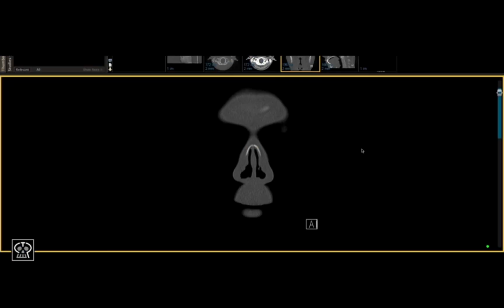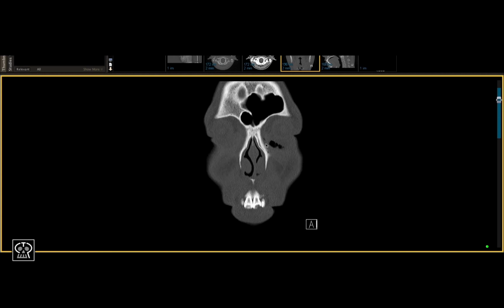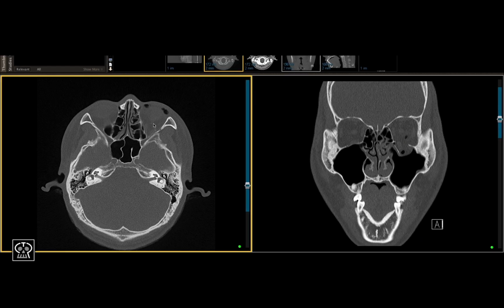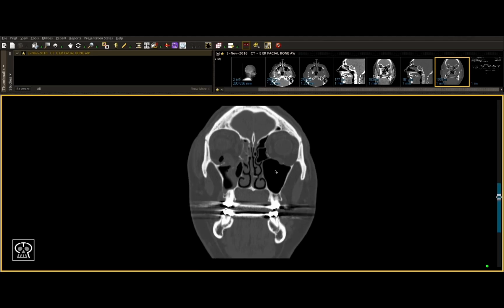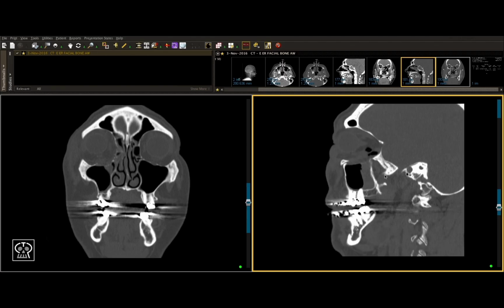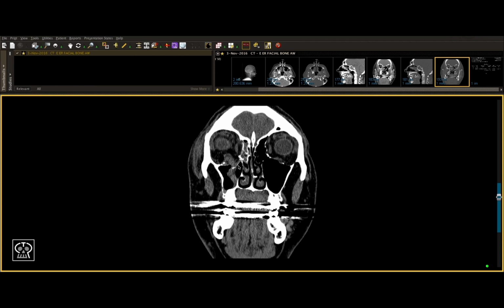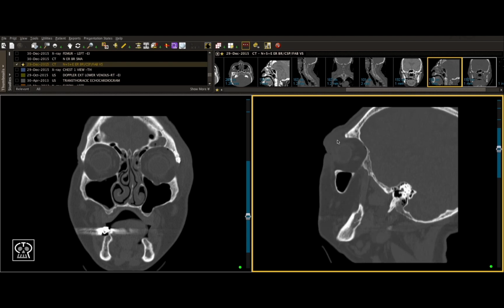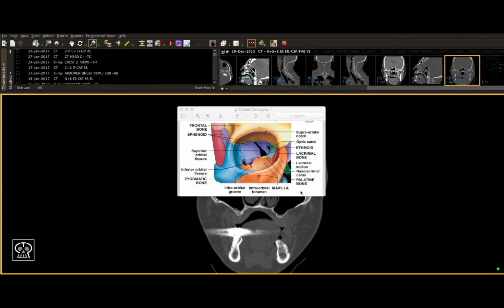Fractura de orbita en tomografia